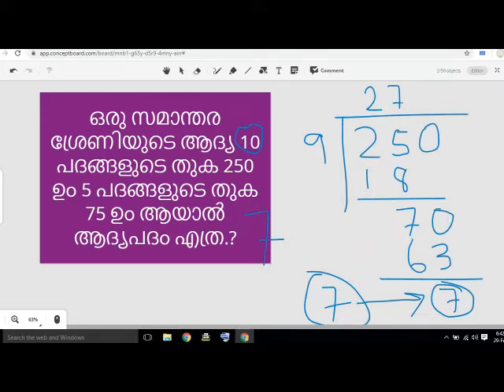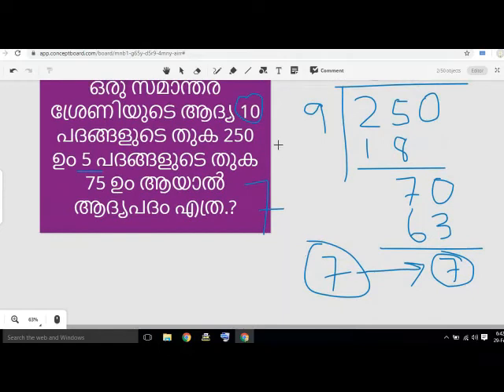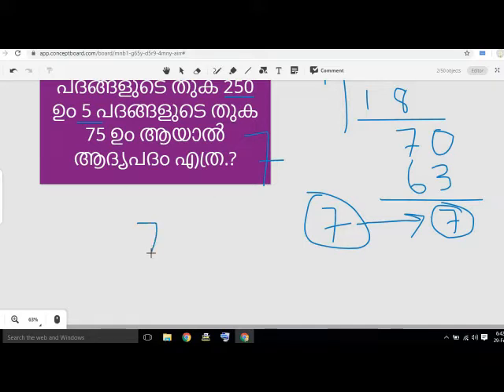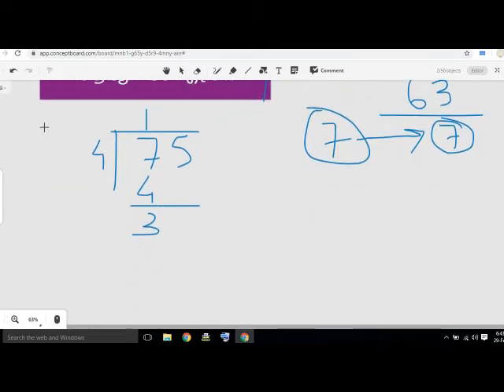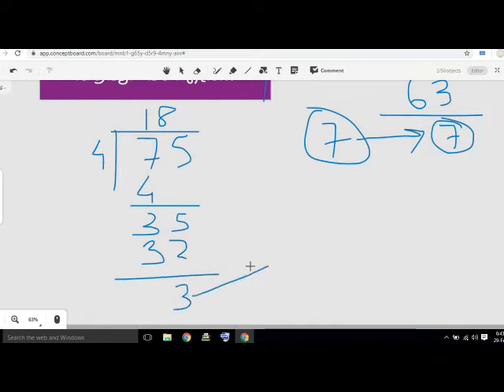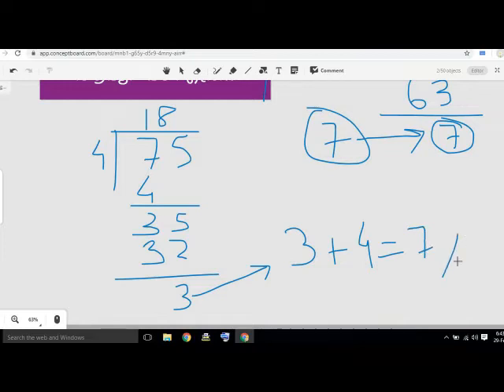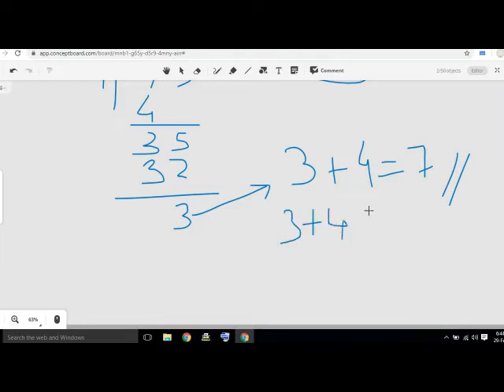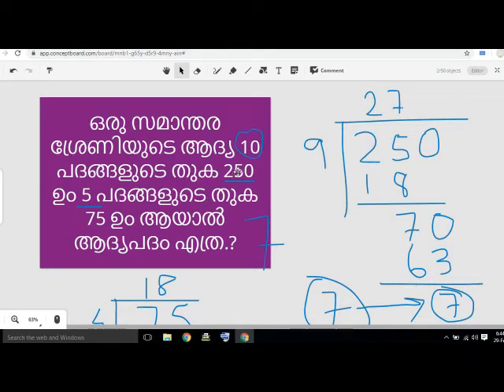സമാ.ശ്രേണിയുടെ പദങ്ങളുടെ തുക തന്നാൽ സമവാക്യമില്ലാതെ ആദ്യപദം കാണാം. PSC Maths Class Exam Preparation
രണ്ടിൻറെയും മൂന്നിൻറെയും ഗുണിതങ്ങൾ കണ്ടുപിടിക്കുന്ന രണ്ടാമത്തെ കണക്കിൽ 35/6 - 5/6 = 5 - 0 (ദശാംശം ഒഴിവാക്കുക)= 5 എന്ന രീതിയിൽ സമവാക്യം ഉപയോഗിക്കുക. ഇങ്ങനെ ചെയ്യുന്നത് ഇങ്ങനെയുള്ള എല്ലാ തരത്തിലുള്ള കണക്കിലും തെറ്റാതെ ഉത്തരം കണ്ടെത്താൻ സഹായകമാണ്.